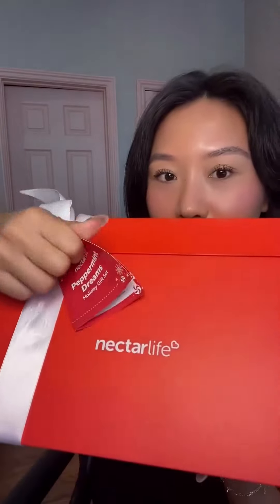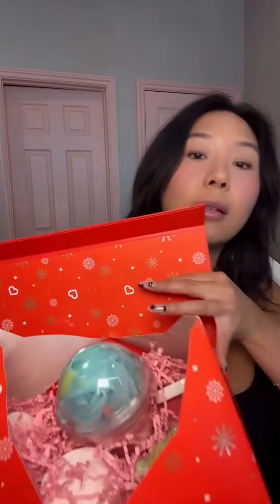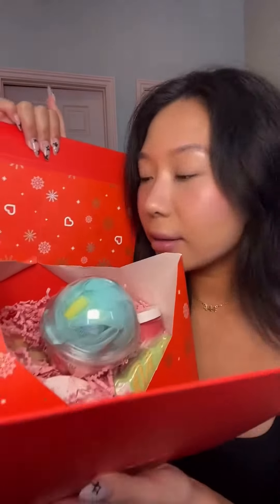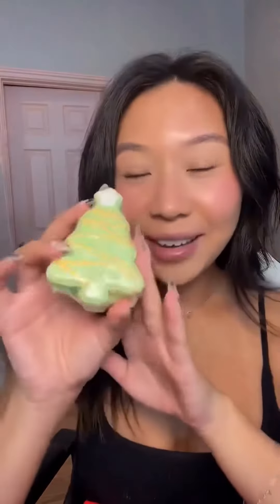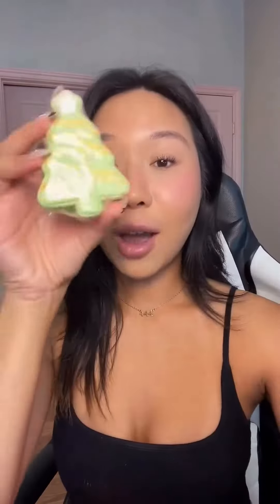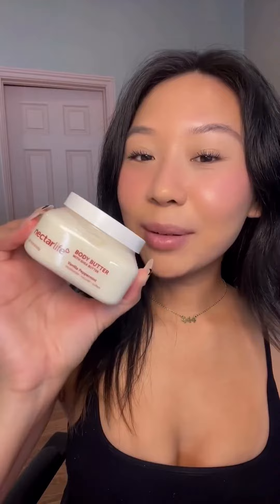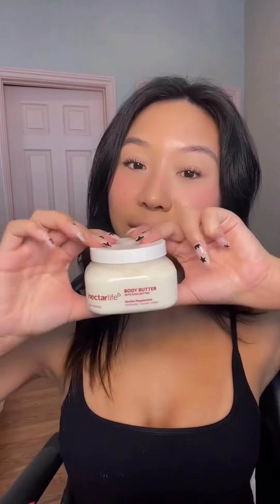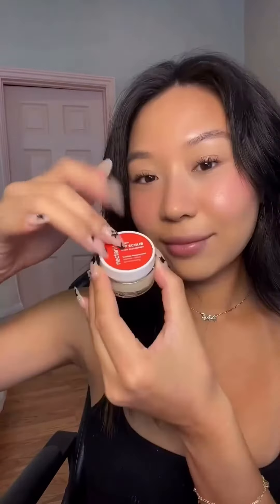Feeling festive while unboxing our Peppermint Dreams Holiday gift set! 🎁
🎁 Drop your faves in the comments! 🌟